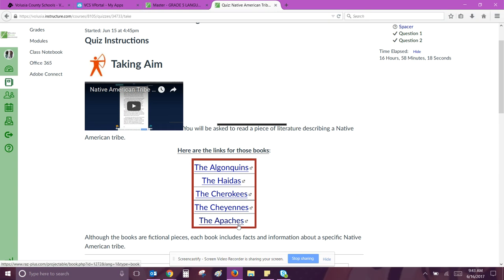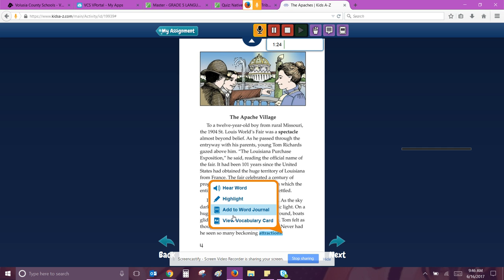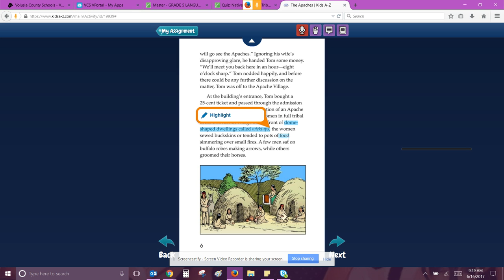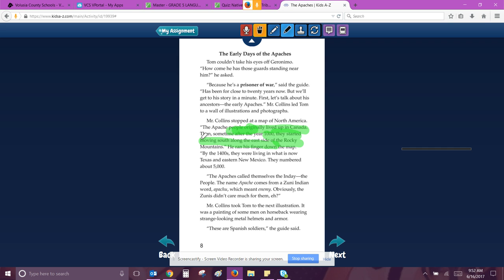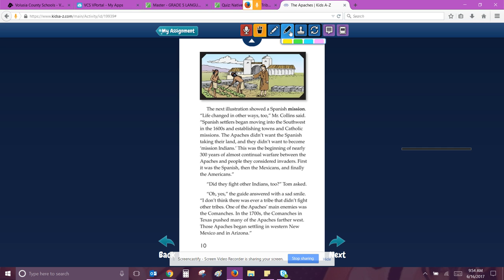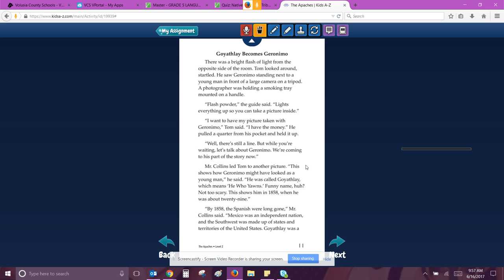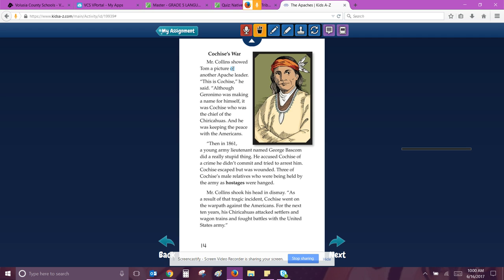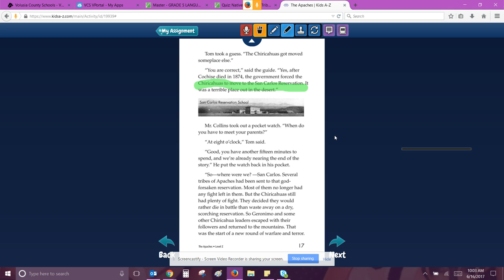Native American Text Marking